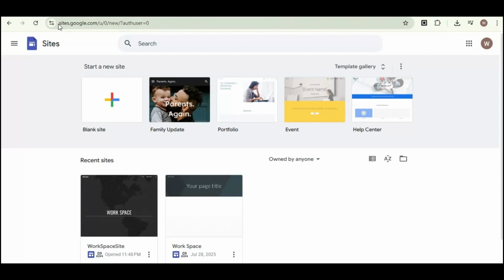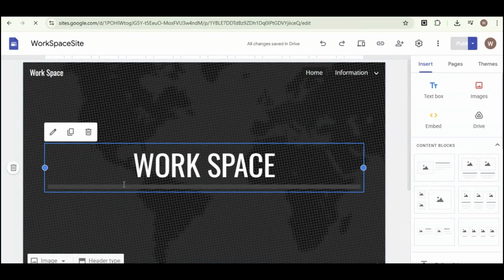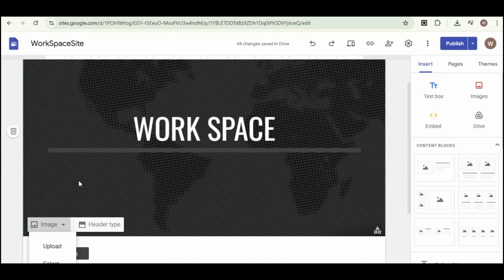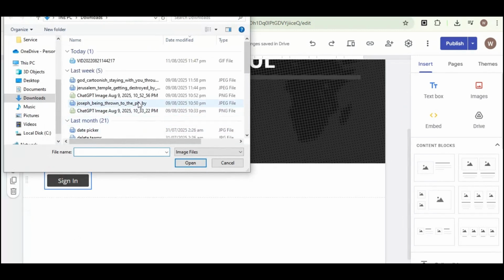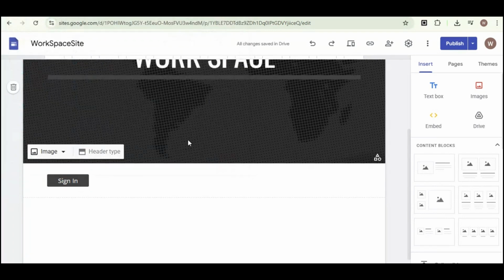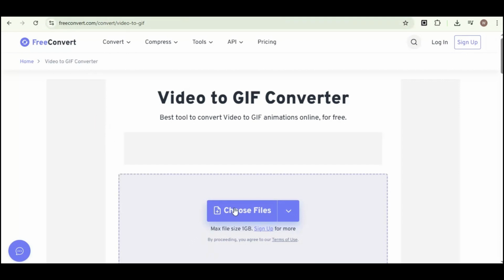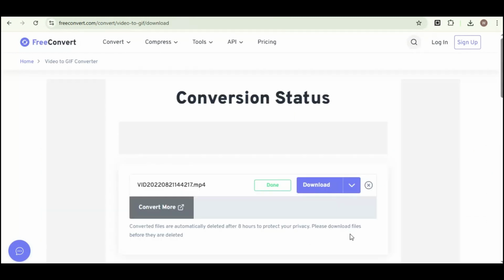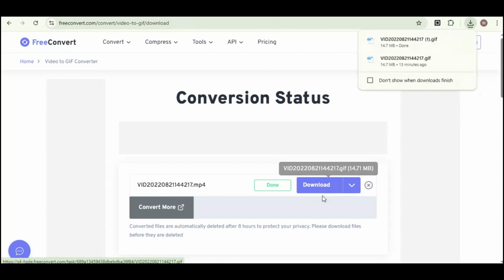How to Add Video Background in Google Sites 2025 (QUICK & EASY)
Learn how to add a video background in Google Sites to make your website more dynamic and engaging. This guide walks you through embedding a looping video using Google Drive or YouTube, adjusting layout settings, and ensuring the background works smoothly on desktop and mobile.

Perfect for businesses, educators, and creators who want to enhance their site’s visual appeal without slowing down load times. Works with the new Google Sites editor and supports both public and unlisted videos.